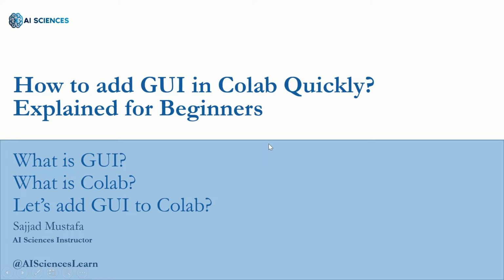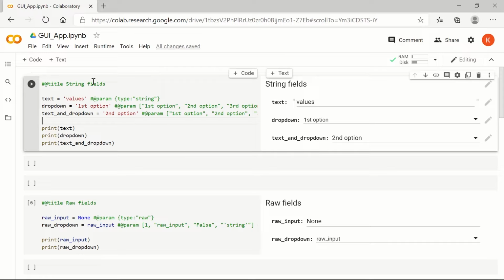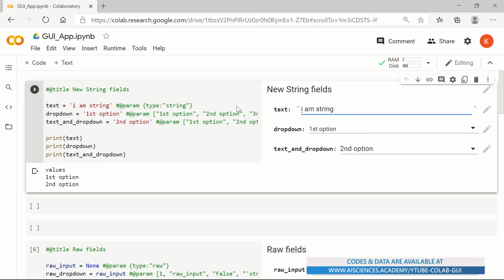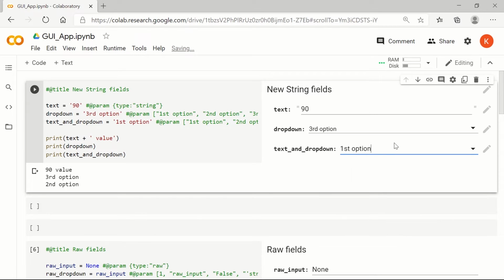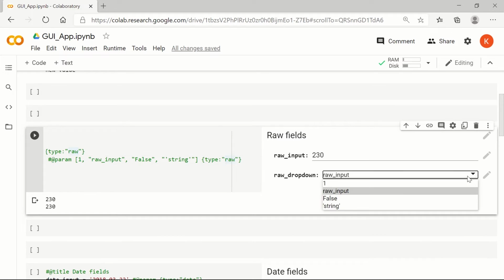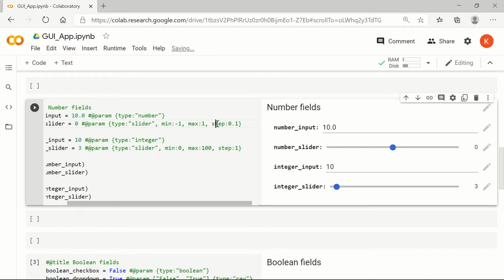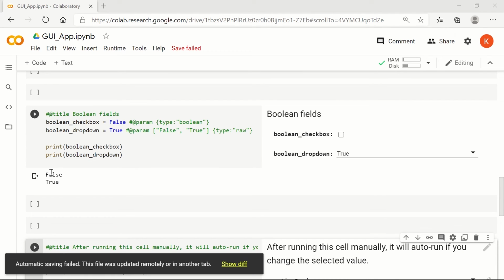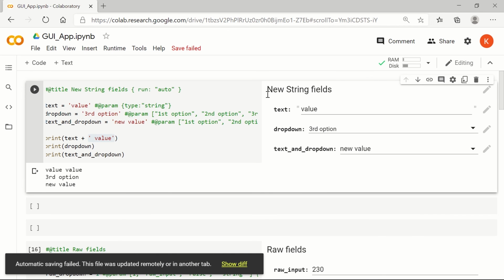GUI Creation in Google Colab For Beginners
In this video, we are going to explain how to quickly add a graphical user interface in Colab.

We will discuss the following in this video:
🕕 (0:00:05) Introduction
🕕 (0:02:15) Lesson Start